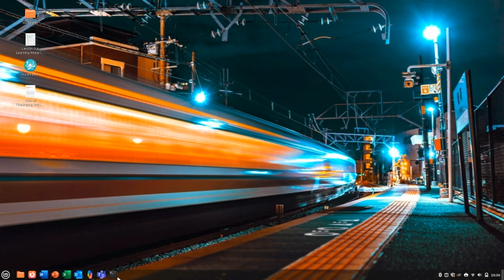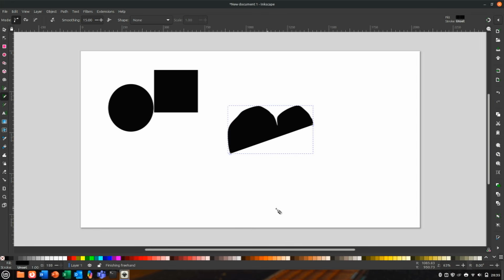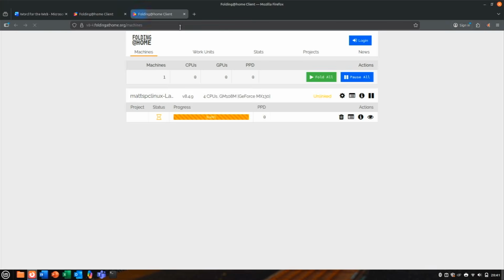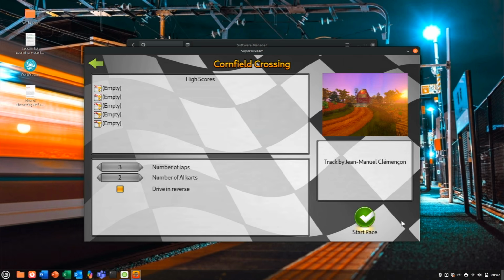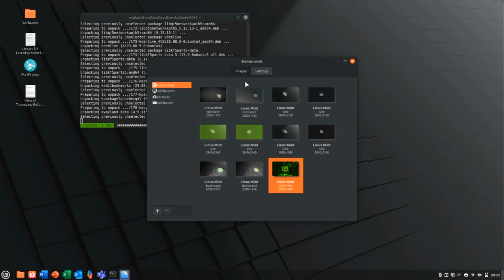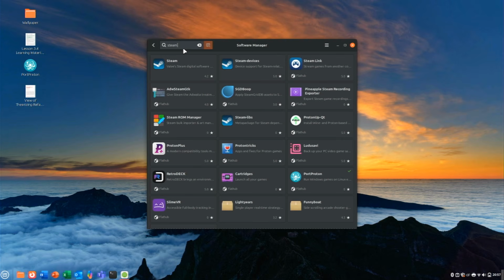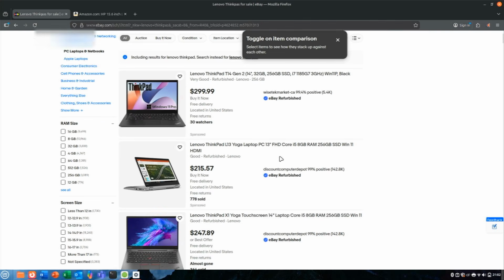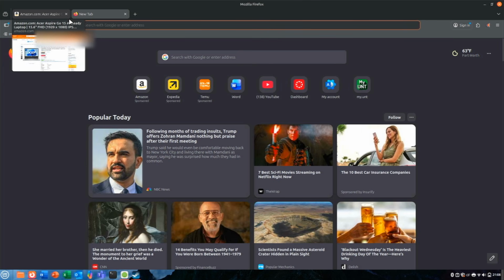Is Linux Mint The Solution to the Memory Crisis? Slow PC?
In this video, we explore "what is linux" and specifically focus on the "linux operating system" Linux Mint. This guide is perfect for "linux for beginners" who are familiar with Windows, offering a clear comparison of "windows vs linux". We also take a closer look at Linux Mint's "desktop environment" and its included "open source" programs, providing a comprehensive overview of this alternative "computer software".

Linux On Nvidia GPU??

(i am not paid to show this)

System Requirements (for general web browsing and light productivity)
CPU: 64-Bit Processor (Quad Core Recommended)
RAM: 4 GB (8GB Recommended)
Storage: 32GB (128GB+ Recommended)